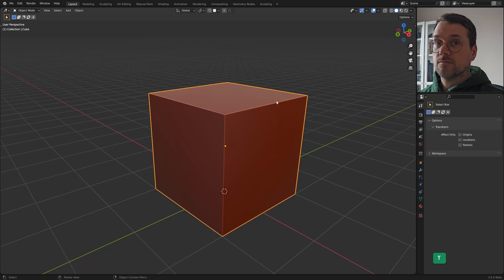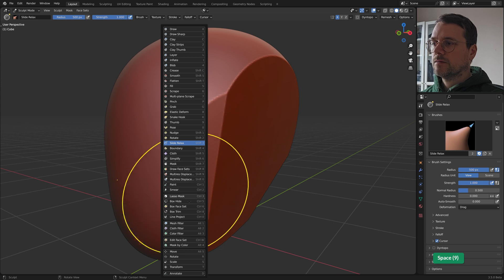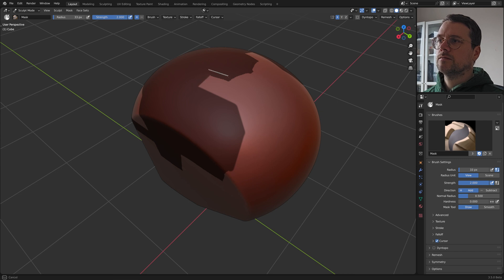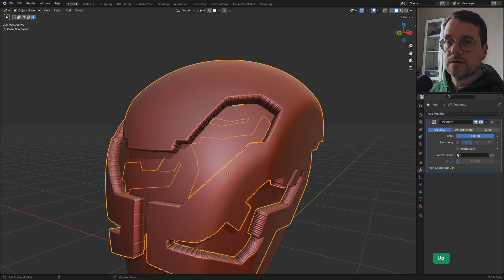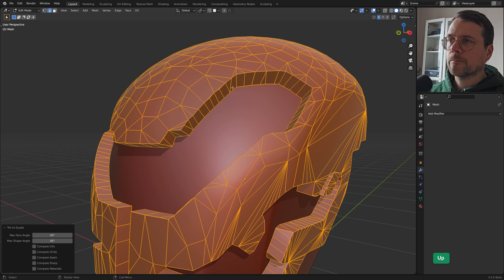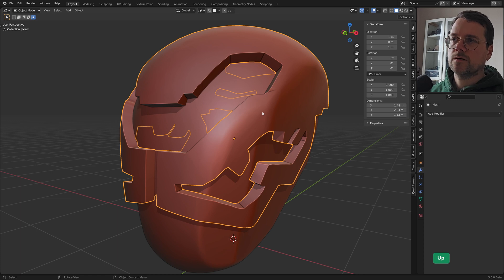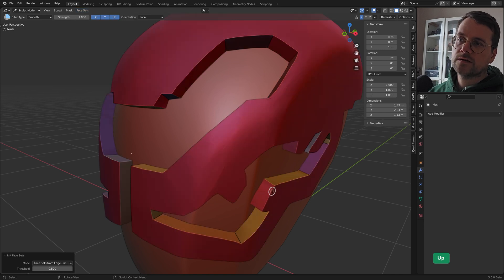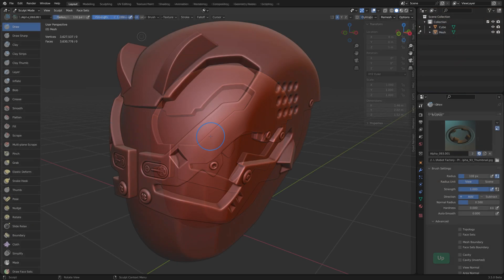Creating a Robot Helmet in Sculpt Mode | Long Version | Extract Face Sets | Blender Secrets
Using the Extract Face Sets feature in Sculpt Mode, we can easily turn a selection into a futuristic helmet. This is the long version of this tutorial, for the short one you can go